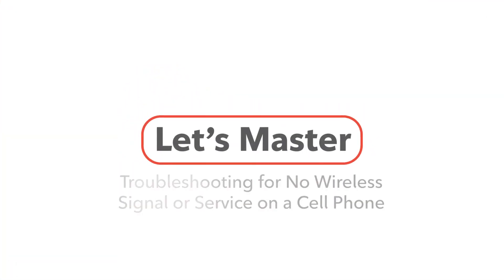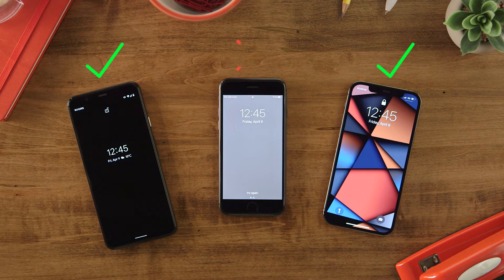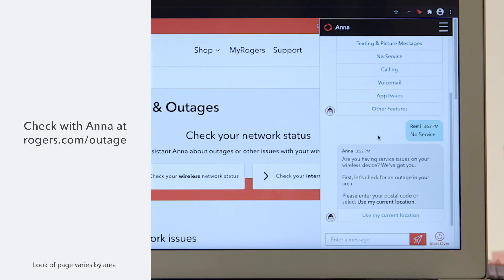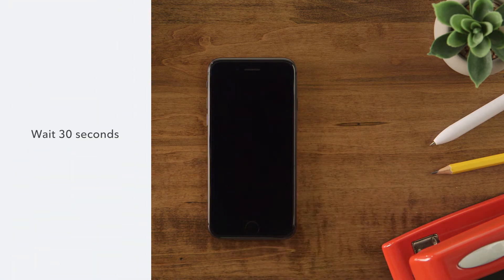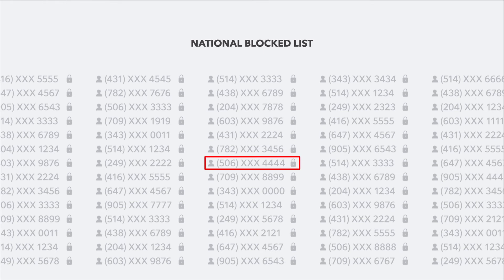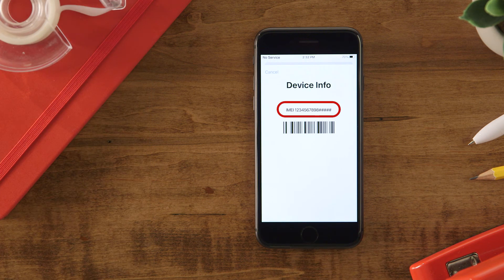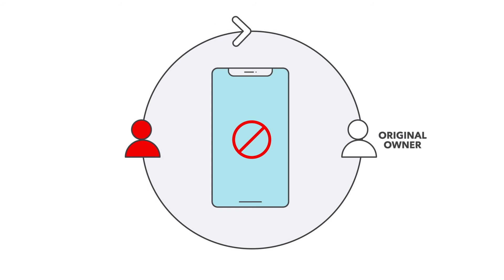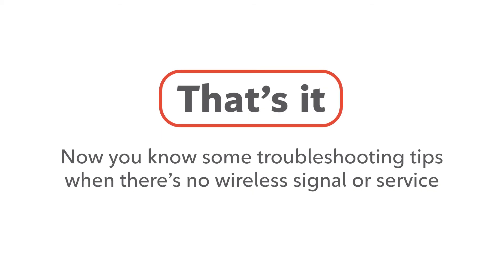Troubleshooting for No Signal or Service on Your Mobile Phone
Having trouble getting service on your phone? Watch this video for troubleshooting steps you can use to recover your signal.